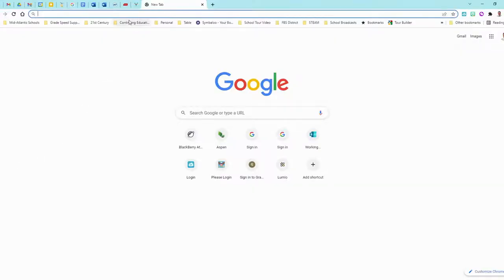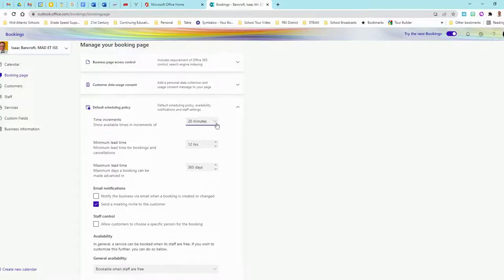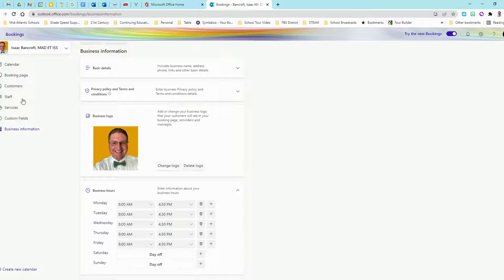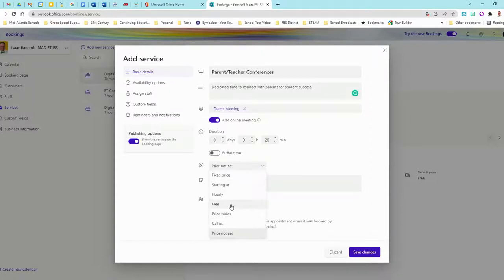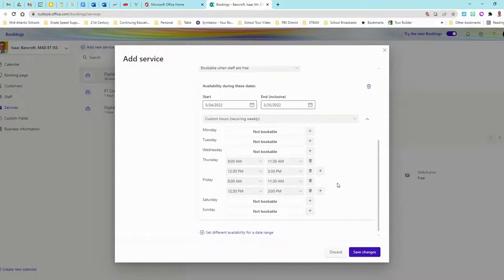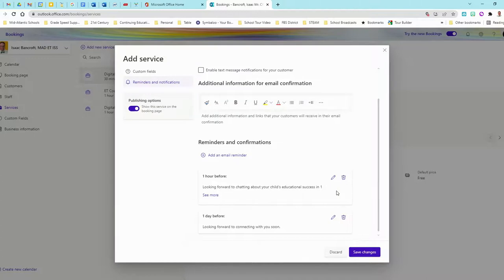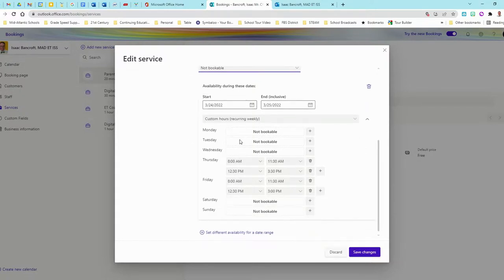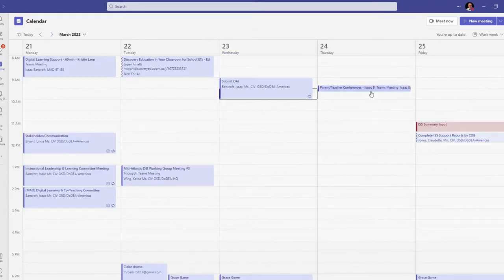MS Bookings for Parent Teacher Conferences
Tutorial for teachers to use MS Bookings for scheduling parent-teacher conferences.